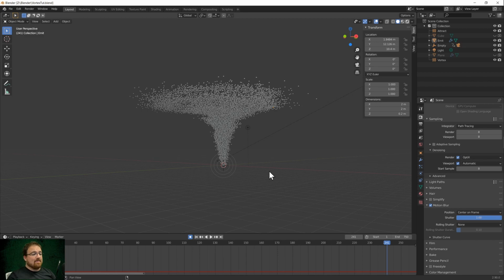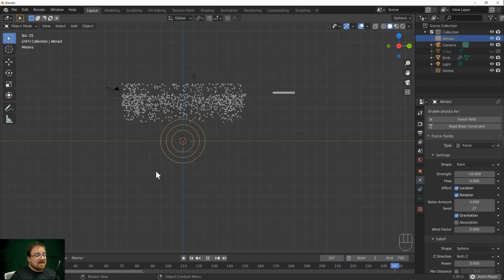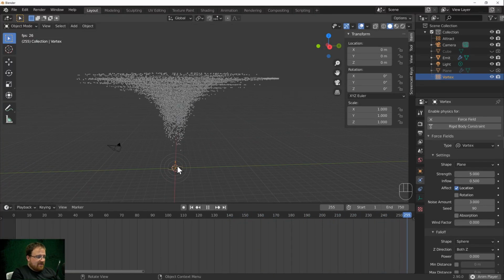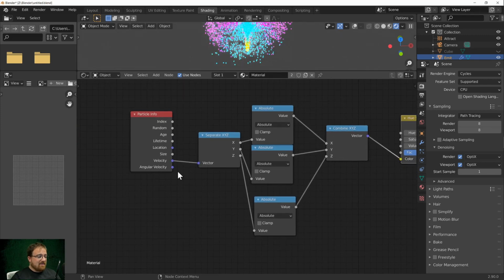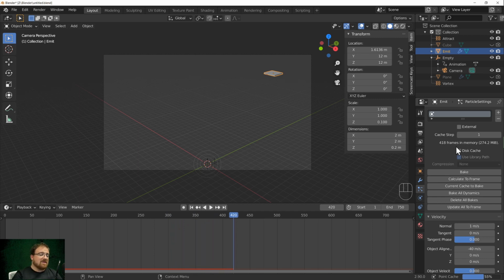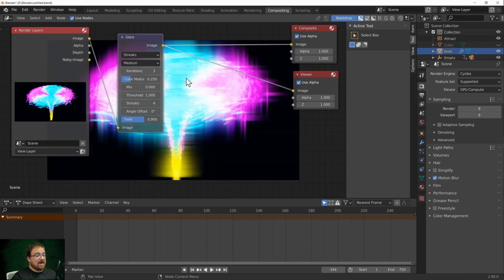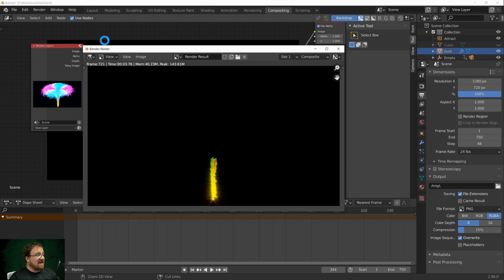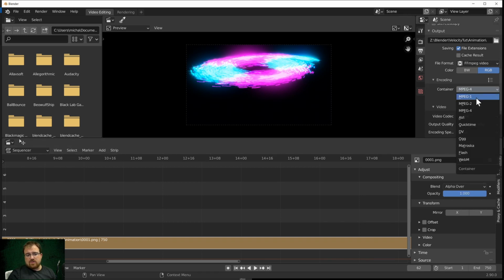Make An Awesome Vortex Using Blender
We cover quite a bit in this video, I'll do a short one next promise! Timestamps below... Now go make an awesome Vortex!

💻 THE PC:
Ryzen 5950X
64GB 3600MT/s Crucial
RTX 3090
2TB Samsung Pro SSD

⌚️Timestamps:
00:45 The Setup
03:50 Force Fields
13:27 Materials
18:40 Camera Setup
21:55 Baking
23:37 Output Settings
27:52 The Compositor
32:33 Rendering Config
37:47 The Final Render

Try not to get lost tweaking your settings!